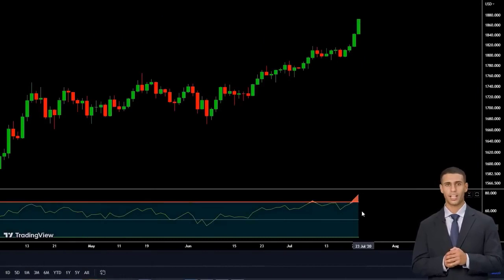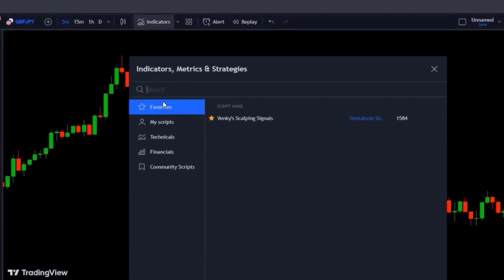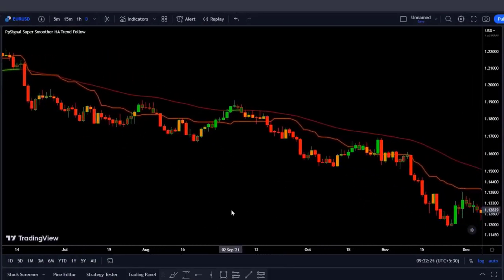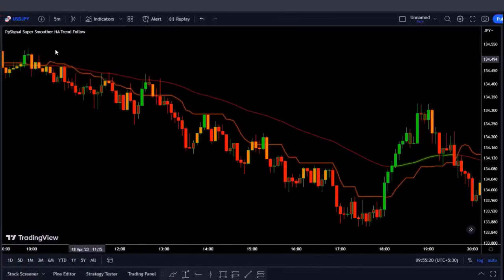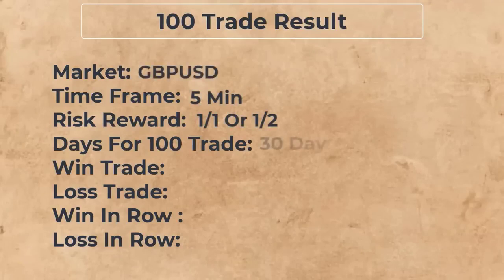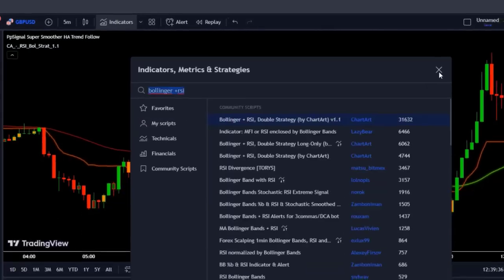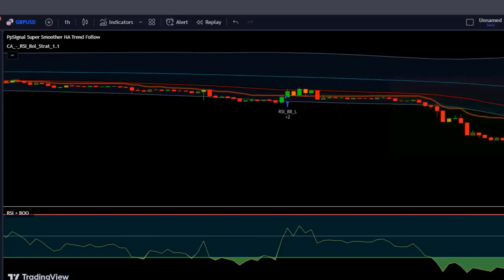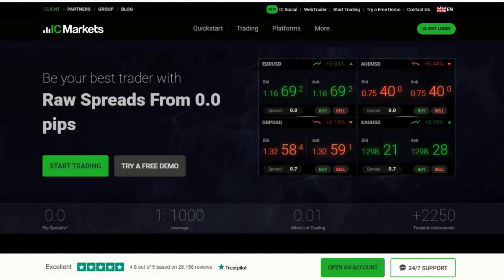Most effective tradingView indicator ｜｜ 100% Accurate Time Entry and Exit Point Revealed